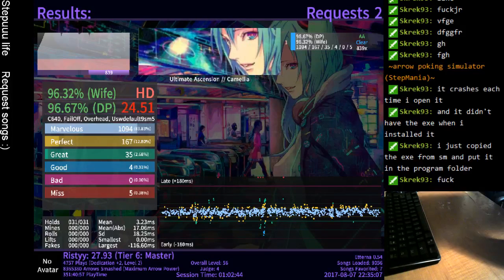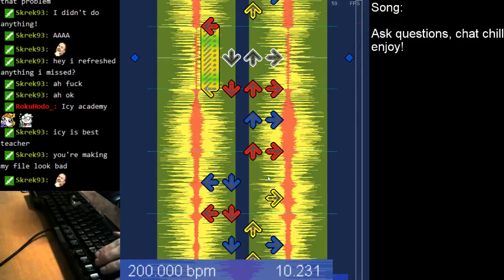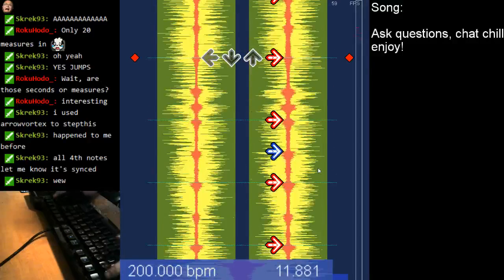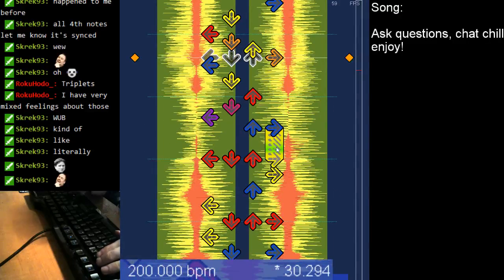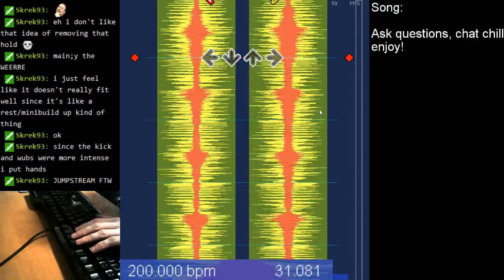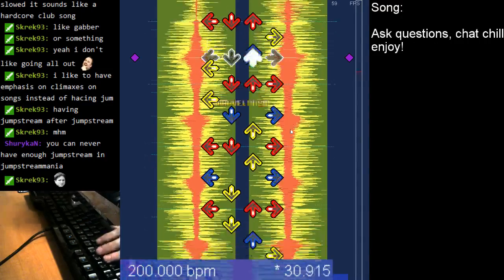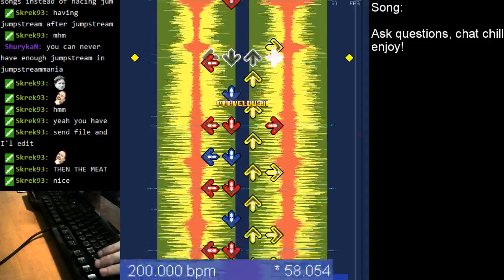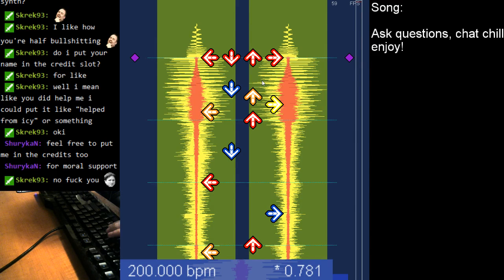Ultimate Ascension (helping skrek)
Viewer submitted file, offering advice! This video could be good for you to watch if you're new to stepping and would like to learn how to step good!